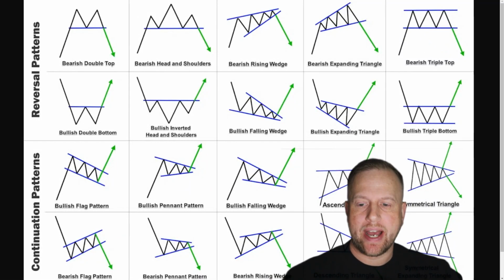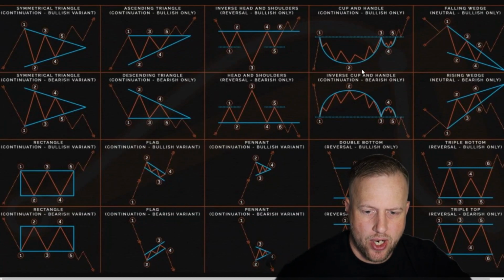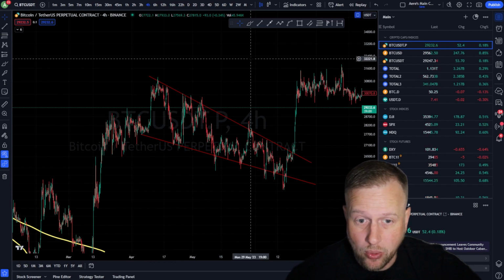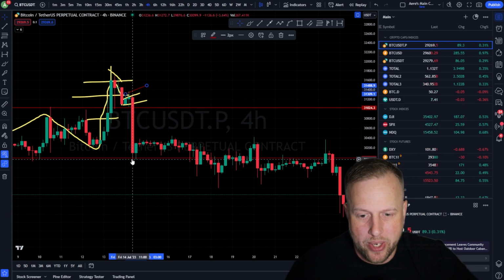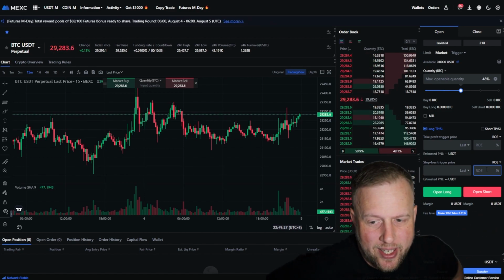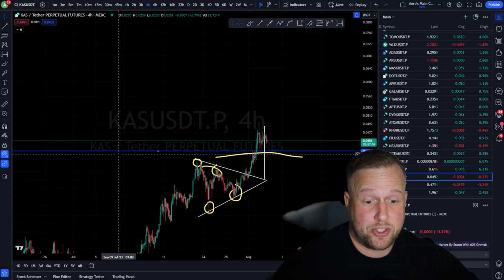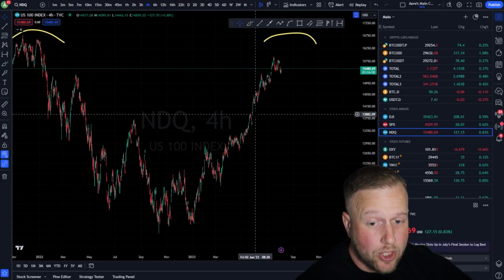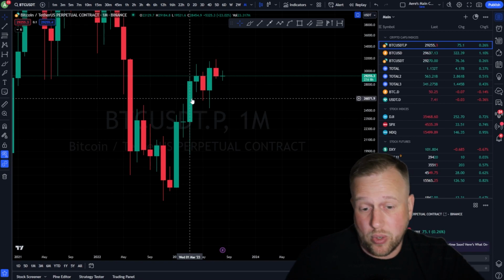Mastering Trendlines, Chart Patterns & Candlesticks: Learn TA Series Ep5 | How To Technical Analysis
Mastering Trendlines, Chart Patterns & Candlesticks: Learn TA Series Ep. 5

Welcome back to Alpha Aere, where we break down the complexities of crypto trading into digestible insights. Today's video, the 5th installment in our master technical analysis series, dives into one of the most fundamental aspects of trading: trendlines, chart patterns, and candlestick patterns.

📊 In this episode, we begin with a recap of the previous series video and then take a deep dive into understanding the importance of chart patterns, candles, and trendlines. We'll unravel the mysteries of measured moves, explore the art of drawing trendlines, and explain the crucial concepts of resistance and support. Understanding these elements is vital for both new and seasoned traders looking to enhance their trading strategies.

📉 From coupling trendlines with liquidity to the discipline required to stick to a plan, this video will equip you with the essential skills needed to trade like a pro. We'll discuss the nitty-gritty of stop loss, leverage, trading alts, and delve into different tunnel vision time frames.

💰 And, of course, we won't leave you without an analysis of the crypto king itself - Bitcoin, affectionately known as Daddy in the crypto space. We'll finish the video by wrapping up with some vital insights on candlestick patterns.

Whether you're just starting out or looking to refine your technical analysis skills, this video is packed with valuable insights and practical advice to help you navigate the volatile crypto markets.

Timestamps:

0:00 Intro & Previous Series Video Recap
2:17 Chart Patterns, Candles, Trendlines Importance
6:24 Chart Patterns Explained
11:11 Measured Moves
13:30 Trendlines
17:16 How To Draw Trendlines
20:22 Resistance and Support
21:04 Couple Trendlines and Liquidity Together
22:55 Discipline, Stick To The Plan
25:35 Stop Loss And Trendlines
28:12 Leverage
30:09 Alts
34:37 Tunnel Vision Time Frames
37:09 Bitcoin Is Daddy
41:56 Candlestick Patterns
44:58 Wrap Up

🚀BTC🚀
1GSbLFY6n8JdAMJzgTd4D3zaqy6dEJvK9Z

0x56DeA61Ce632e8eF1c1A6d6d9DE02D286Adc33bd

TJEzovaY2Cqx4T1EwE7muxhVEtC7PWbsKo